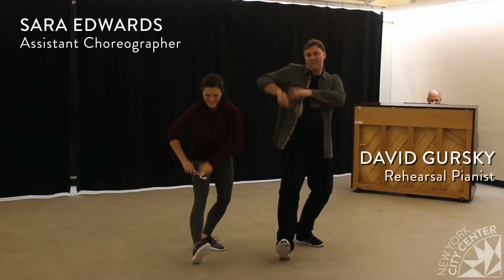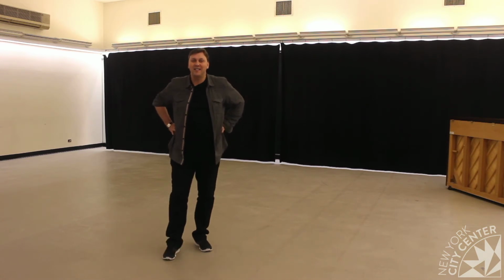Me and My Girl Rehearsals: The Lambeth Walk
Director and choreographer Warren Carlyle and assistant choreographer Sara Edwards demonstrate the Lambeth Walk, a 1930s dance craze that originated from the musical Me and My Girl.

Encores! Me and My Girl: May 9-13, 2018

Part music hall frolic, part class-warfare comedy, this delightful 1930s London musical returns to New York for the first time in nearly 30 years to close this celebratory season of Encores! at 25.